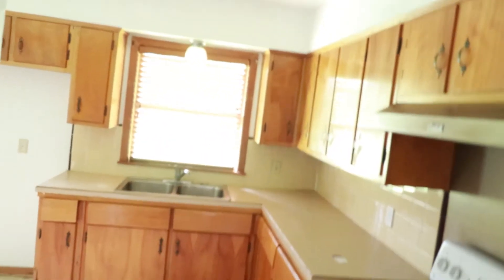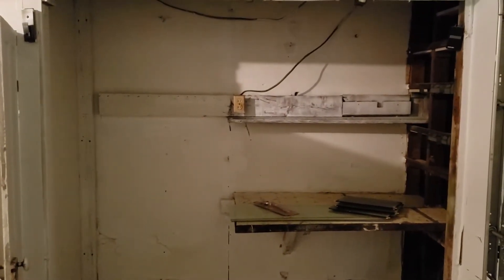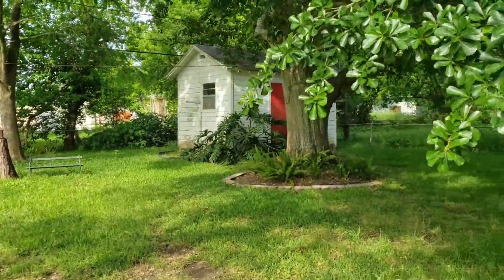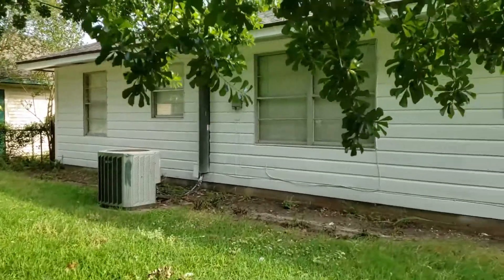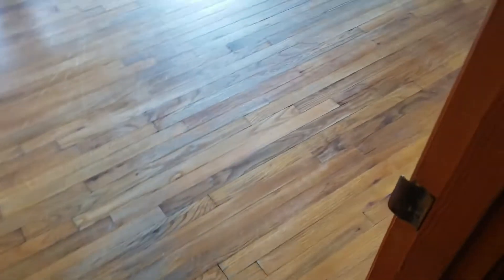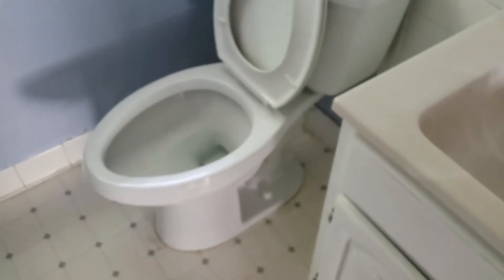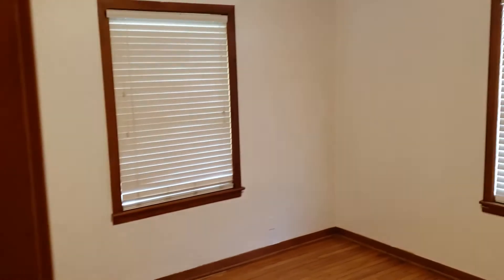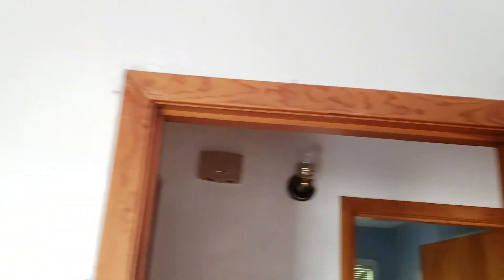1118 W. 11th